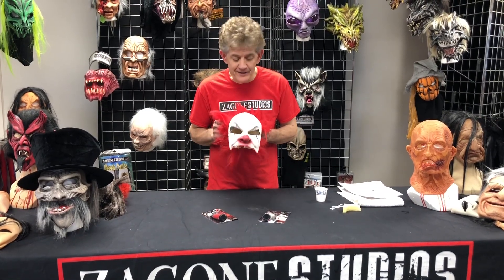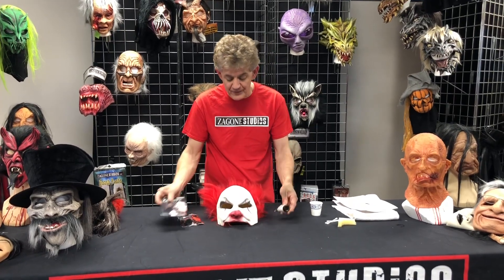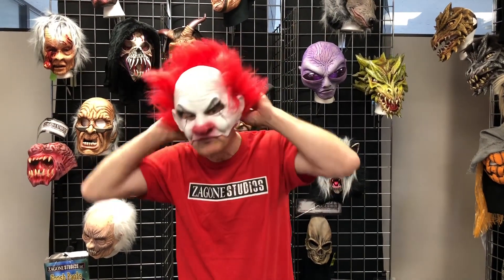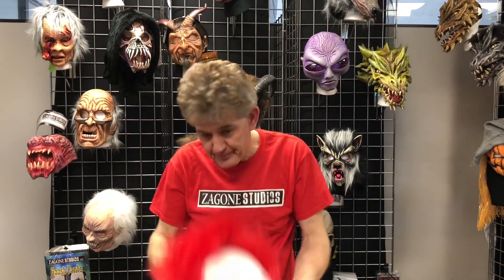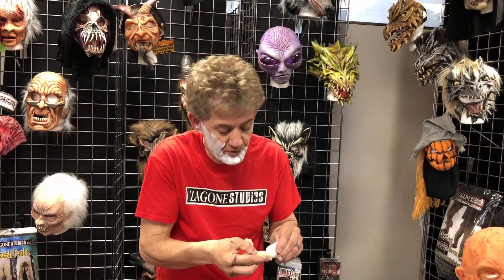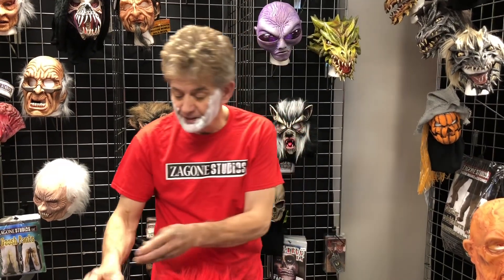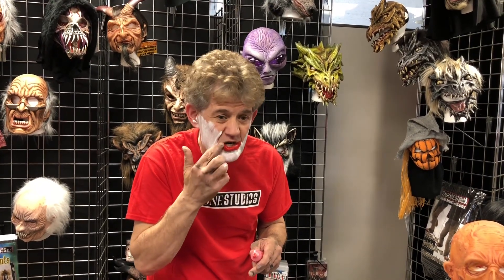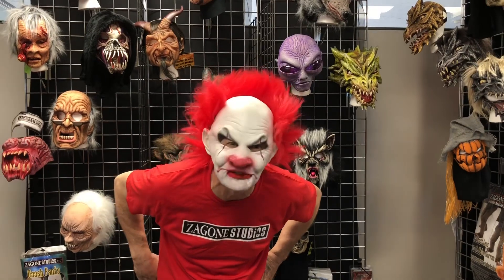The Carnival Creep Clown mask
Anthony Zagone teaches some basic make up additions to the Carnival Creep Clown mask to add the finishing touch to your look.